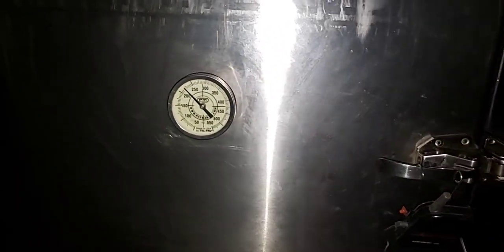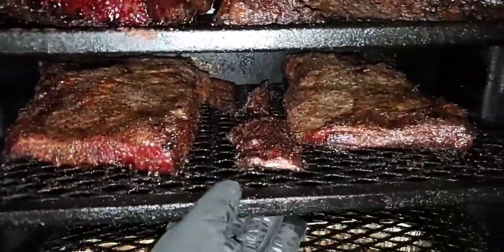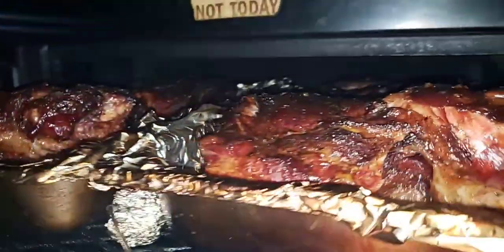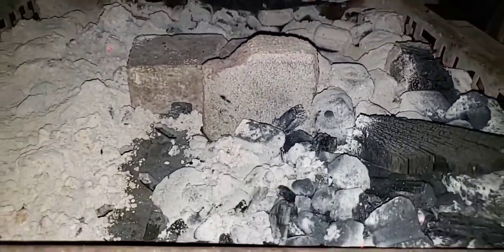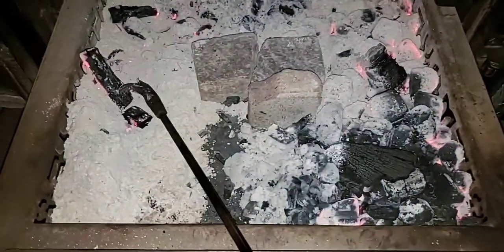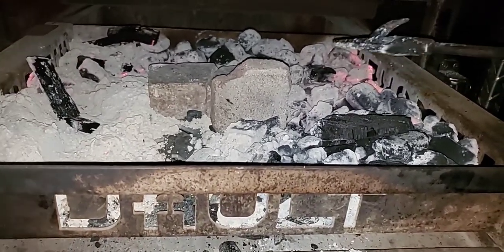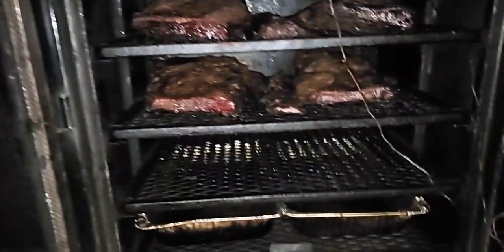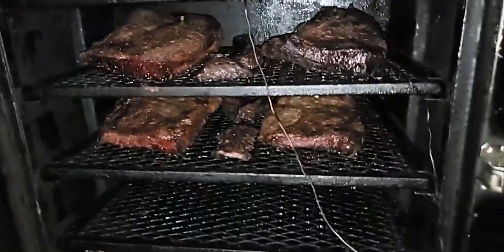Pitmaker Vault. 10hrs cook.